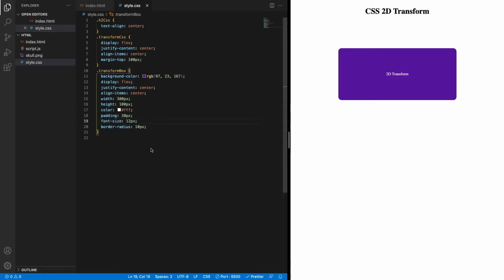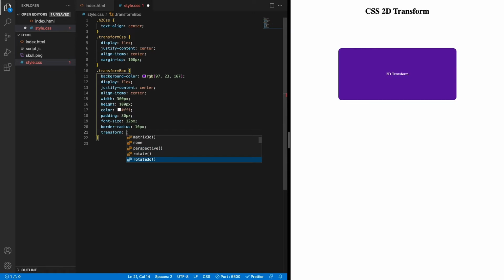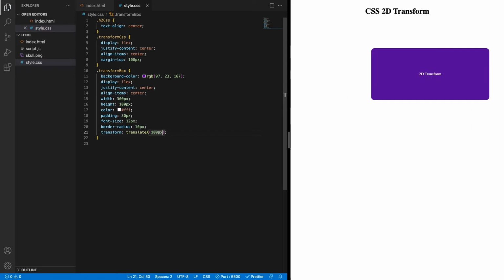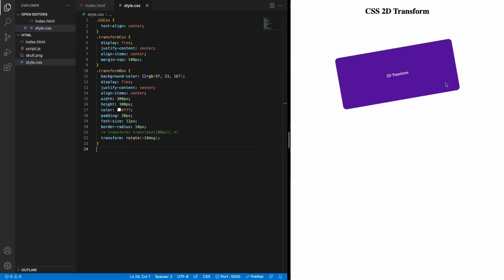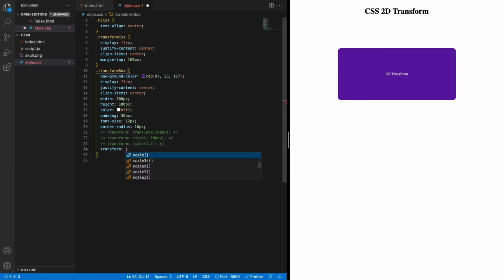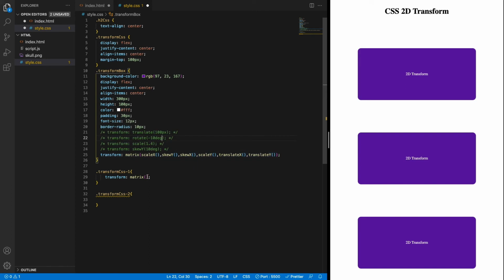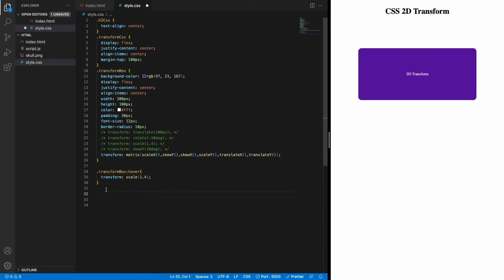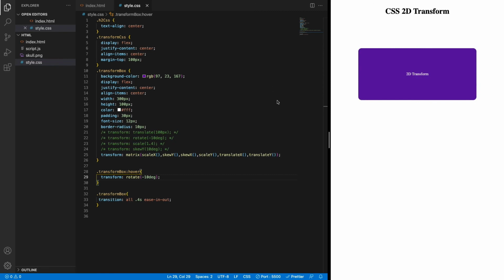CSS Animation Series #2 - 2D Transform Full Tutorial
CSS Animation Series #2: Mastering 2D Transformations | Full Tutorial

Welcome to the second episode of our CSS Animation Series! Dive deep into the world of CSS and discover the magic of 2D transformations in this detailed tutorial. Whether you're a beginner looking to understand the basics or an experienced developer aiming to polish your skills, this video is tailor-made for you.

Timestamps:
0:00 - Introduction: Overview of CSS 2D Transforms
0:32 - Transform/Translate: Learn how to move HTML elements across the screen
3:27 - Rotate: Master the art of rotating elements for dynamic interfaces
4:13 - Scale: Scale up or scale down elements efficiently
5:39 - Skew: Explore how skewing elements can enhance your web design
5:54 - Matrix: Understand the comprehensive matrix function for complex transformations
7:16 - Real-life Example: Implementing 2D transform in a project to see the practical application

In this tutorial, we cover everything from basic translate, rotate, scale, and skew properties to the complex matrix function. Each section is packed with examples and explanations to ensure you can apply these techniques in real-world projects effectively.

Your support helps us create more tutorials tailored to your learning needs.